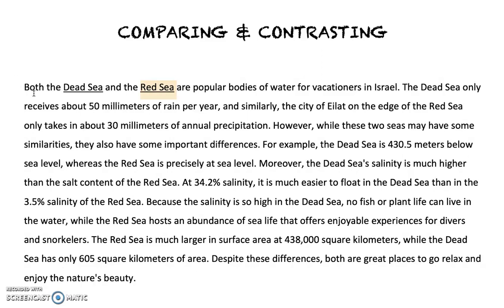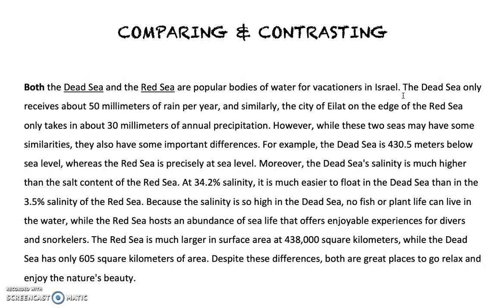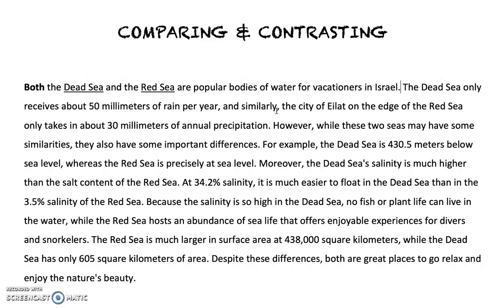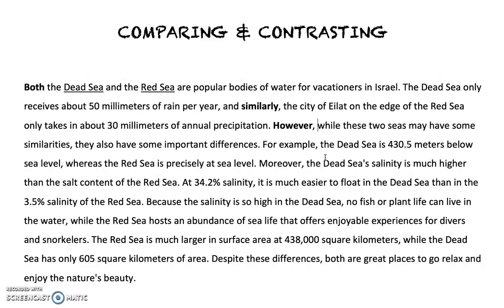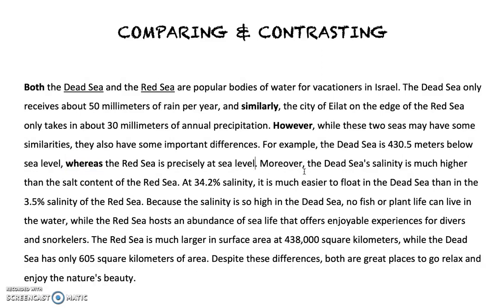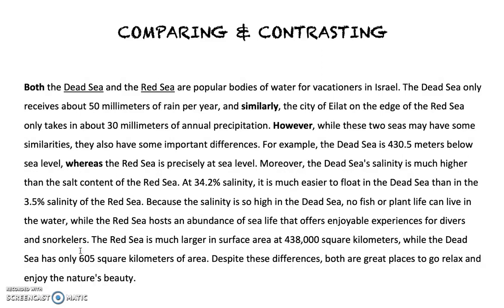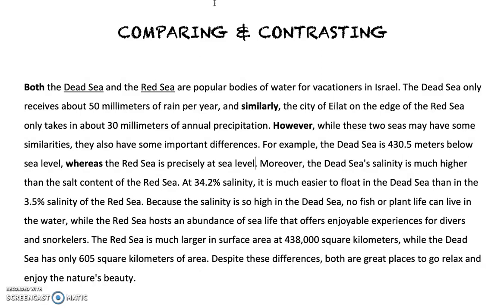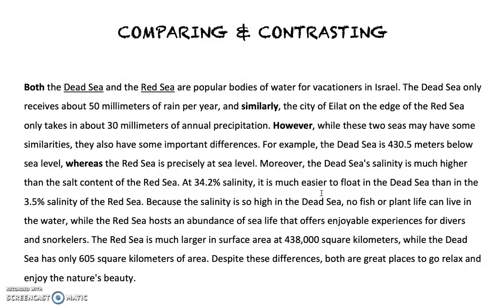Comparing and Contrasting: The Dead Sea and the Red Sea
This lesson is about comparing [talking about similarities] and contrasting [talking about differences].